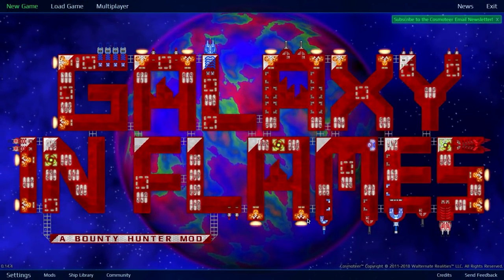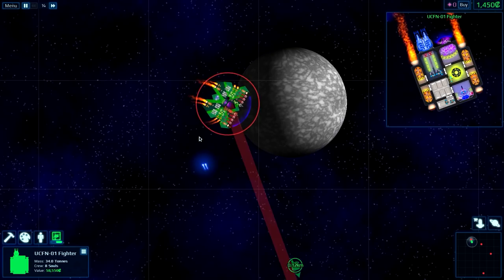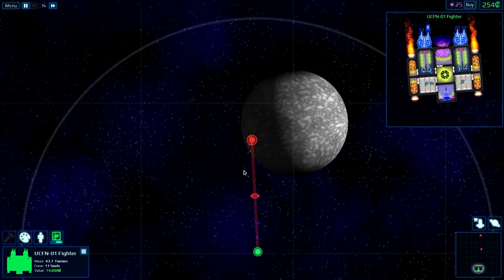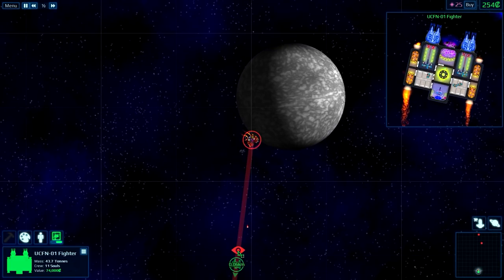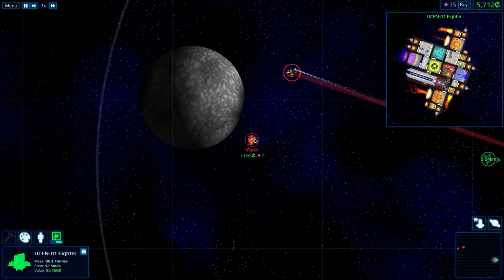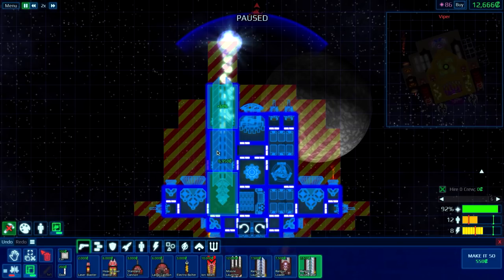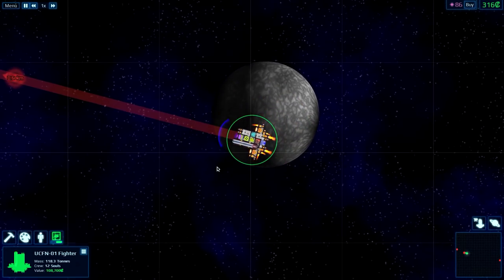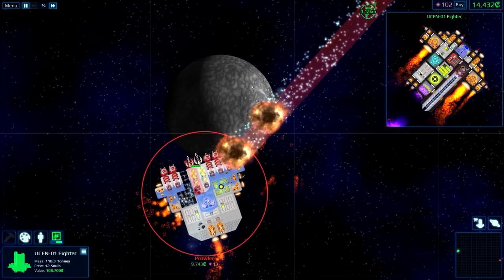The King Of Kiting, Speed And Range - Let's Play Cosmoteer Galaxy In Flames Modded Gameplay Ep 1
Welcome to a new Cosmoteer series!  A Galaxy In Flames series was heavily requested, so that's what we'll be starting today.  We'll be playing the Galaxy In Flames' highest difficulty, Real Tough Guy!  My strategy for the mod is to make a very strong and fast ship.  We'll be kiting most of our enemies.  When we can afford it, we'll be putting missiles and railguns onto our ship.  As long as they can't hit us, we should win.  To be the king of kiting, your priorities should be on speed and range.

In Cosmoteer you play as a spacefaring bounty hunter. You are able to build and design your own space ships and command them in battle. Cosmoteer can be difficult at times, but it's already a ton of fun. We are currently playing in the bounty hunter game mode, which is the game's campaign. We are playing in version 0.14.4.

Cosmoteer is currently still in development and is available for free, for the time being.

You guys know what to do if you like the video!  :D

Mod List

About Cosmoteer: Starship Architect & Commander

Best-In-Class Starship Designer